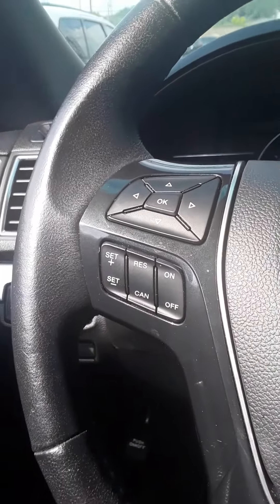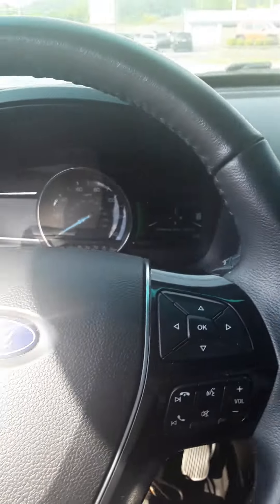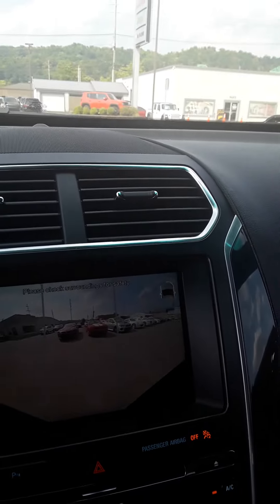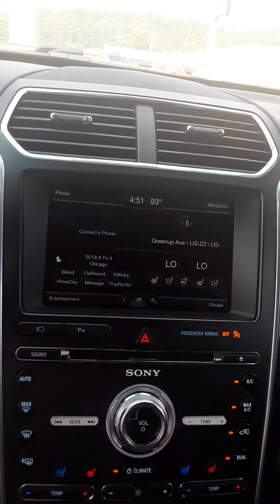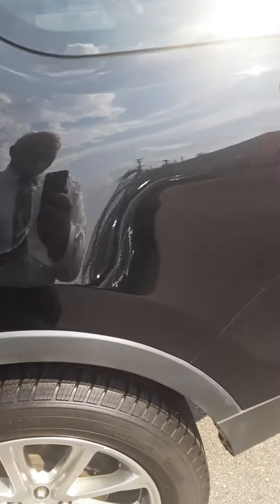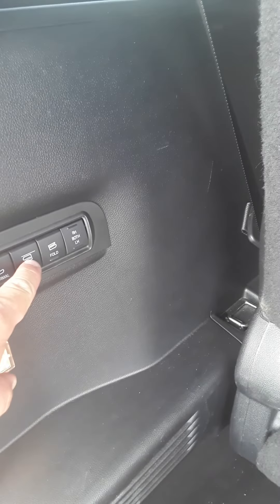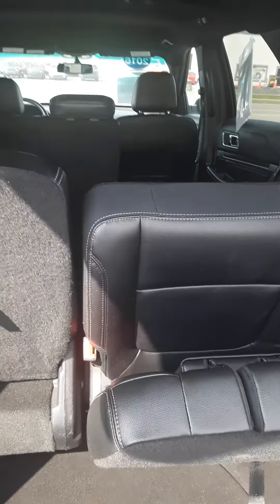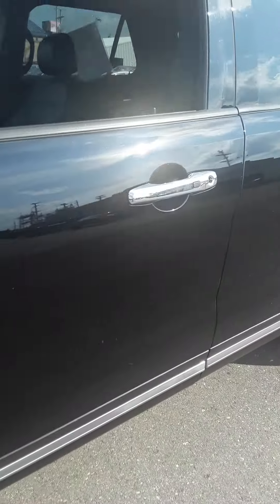2016 Ford Explorer